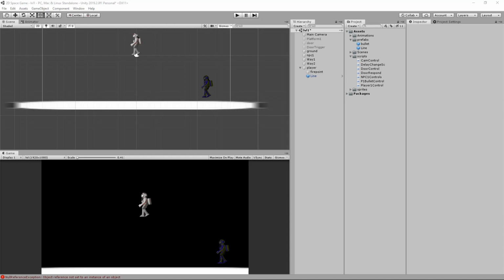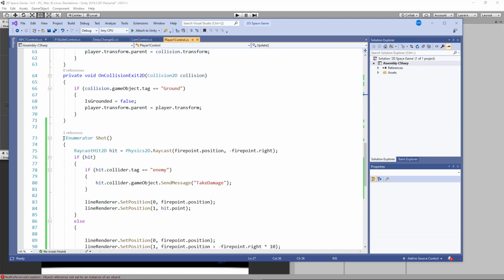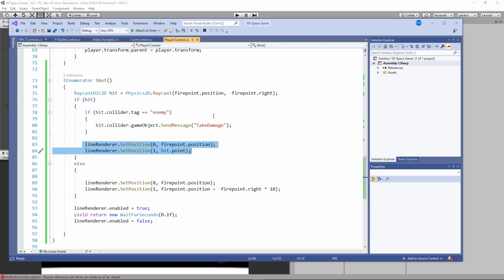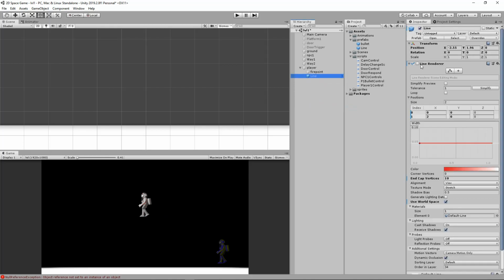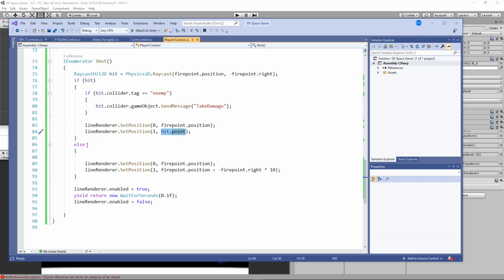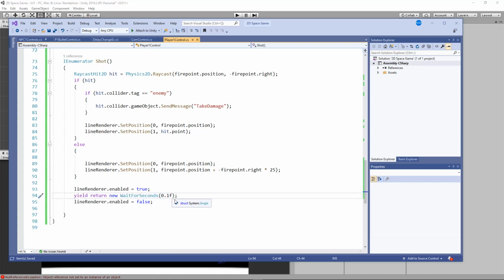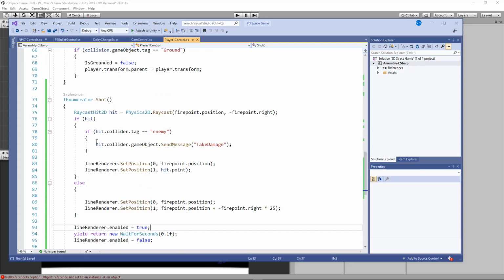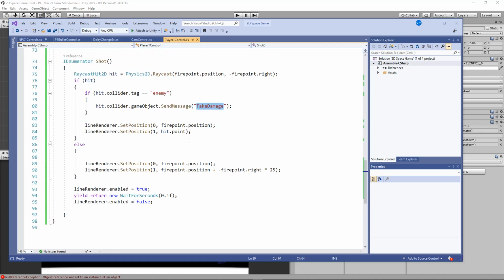Class10 Raycast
firing